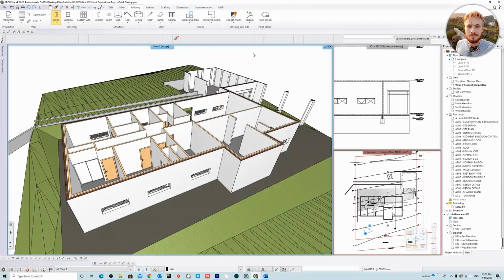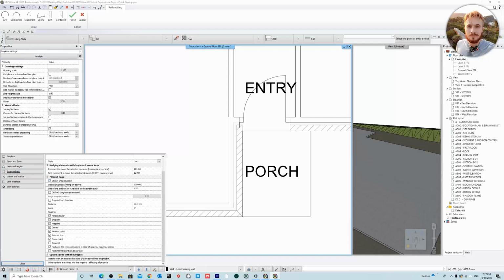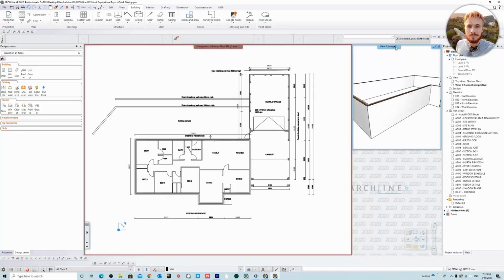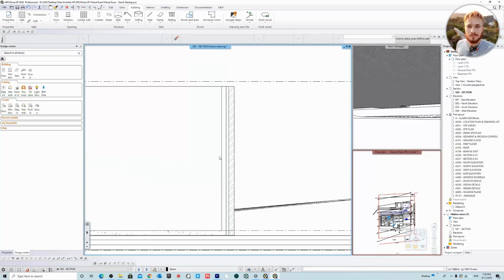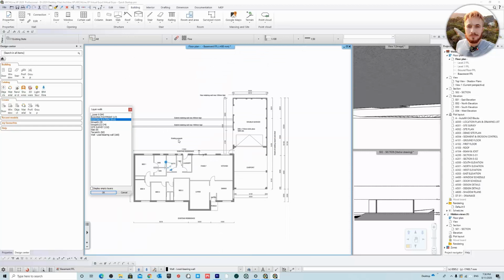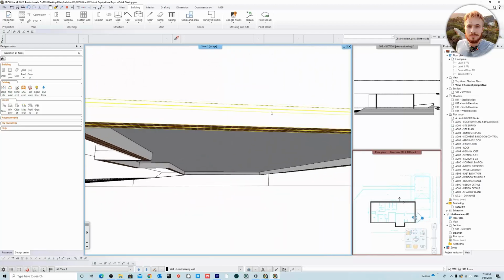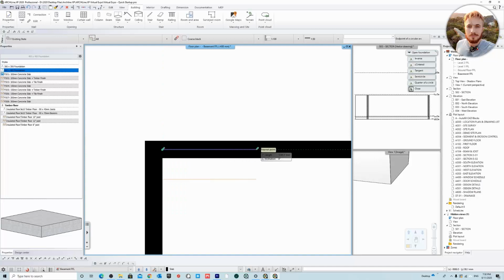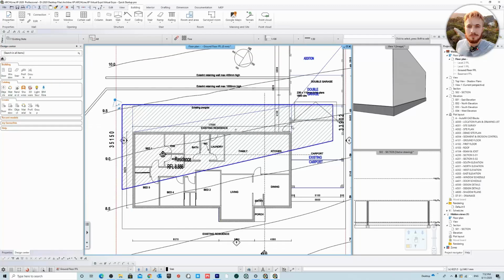Modeling walls on ground floor and foundation